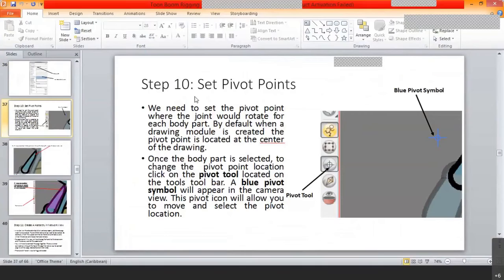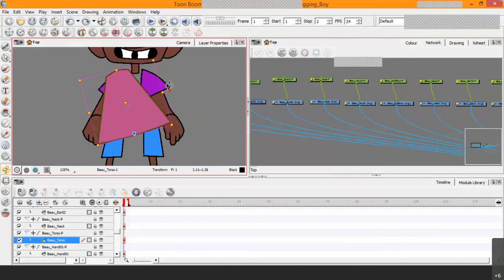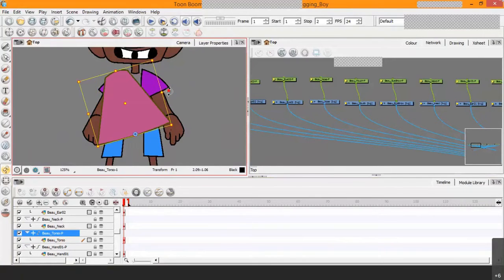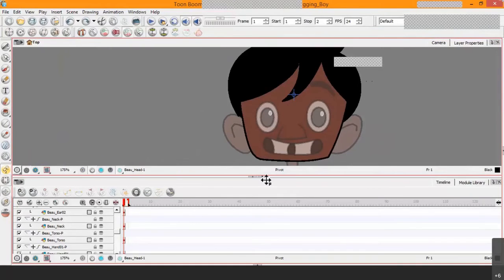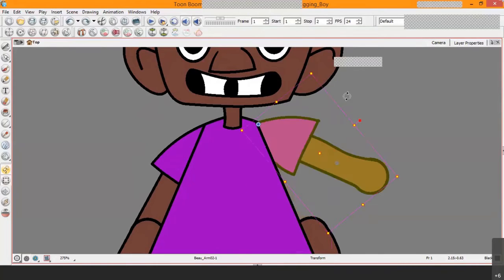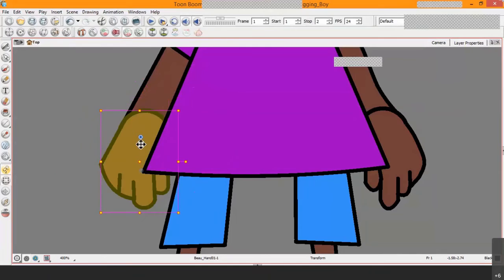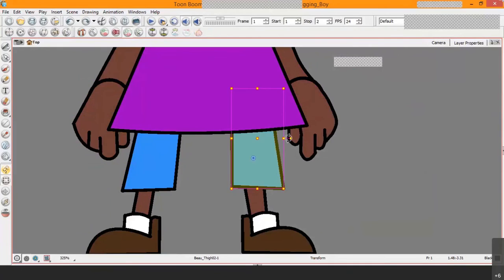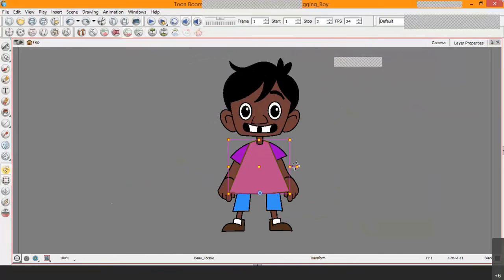Part 9: Set Pivots